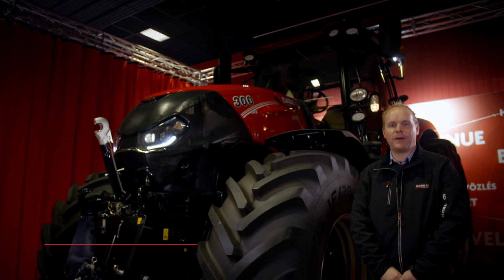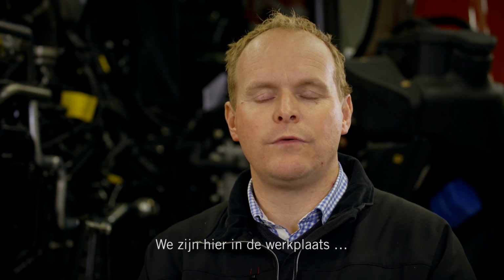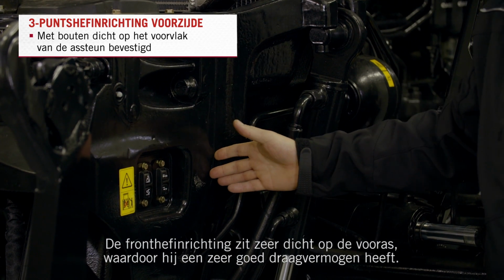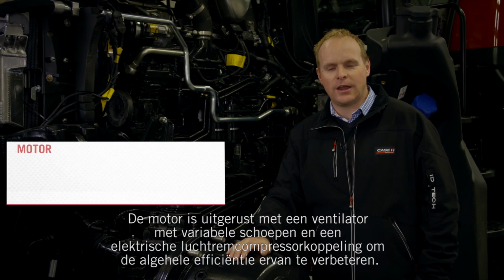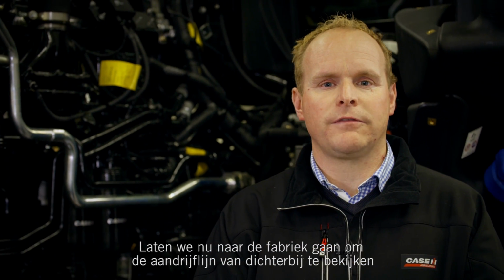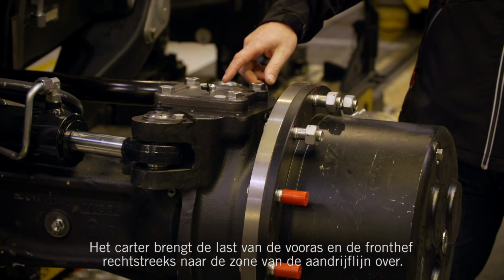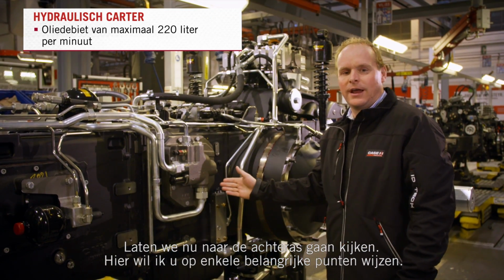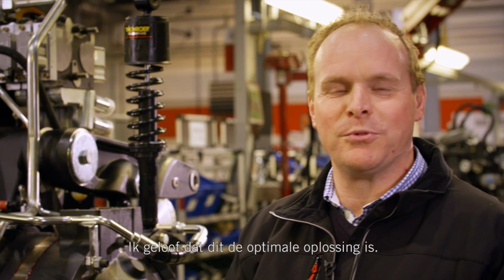Case IH Optum CVX - De optimale oplossing